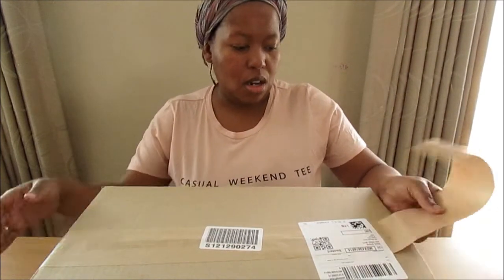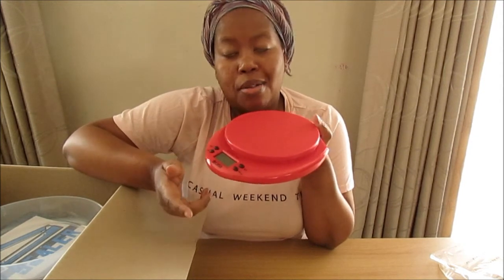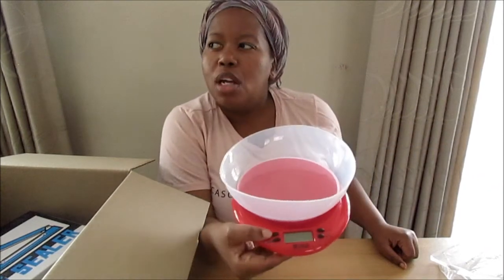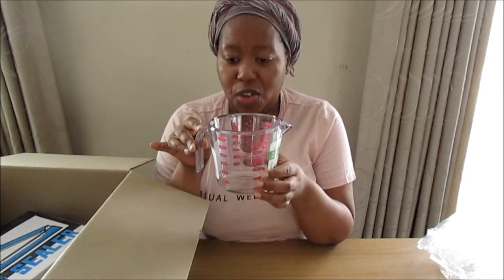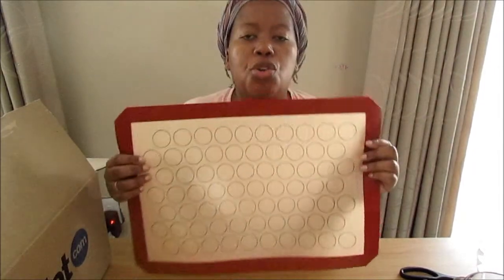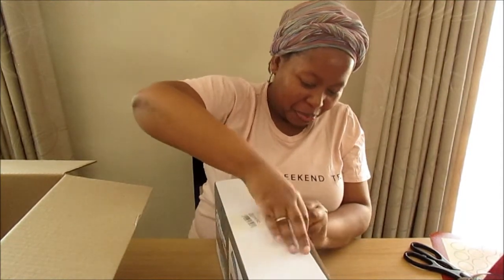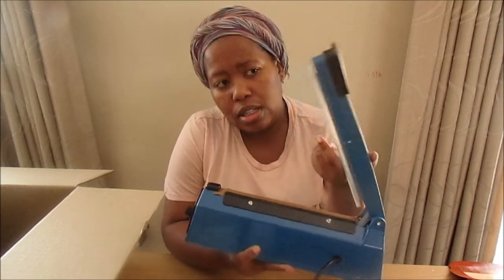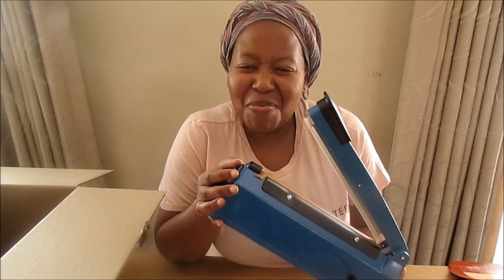TAKEALOT UNBOXING I MINI KITCHEN HAUL I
Welcome to my first Unboxing video. Hopefully I can show you some things  you didn't know you needed.

Impulse Sealer - R328
Measuring Jug  - R89
Silicone Mat - Macaron Stencils - R209
Digital kitchen Scale - R215

These are things that I am going to be using in the kitchen. I am really excited.

Enjoy the video and don't forget to hit the "Thumbs Up"

I love you, Bye